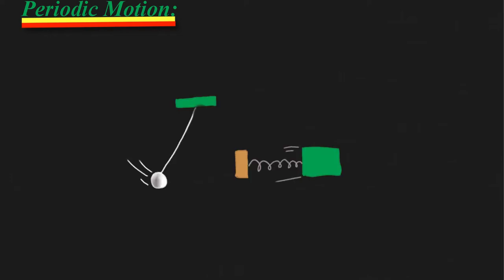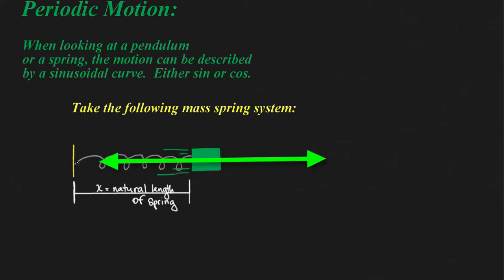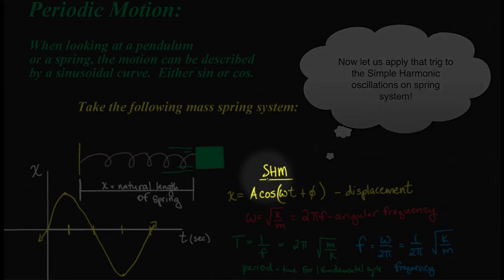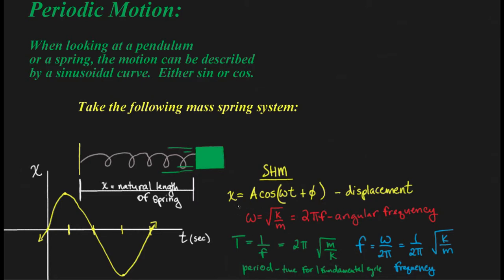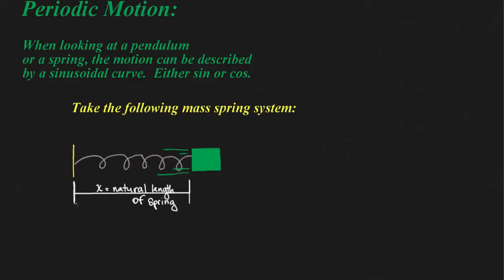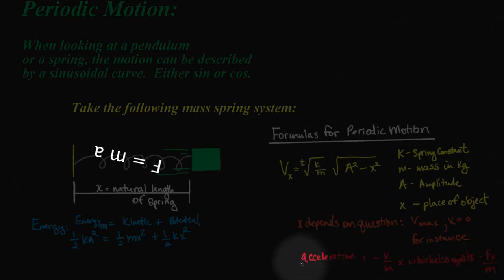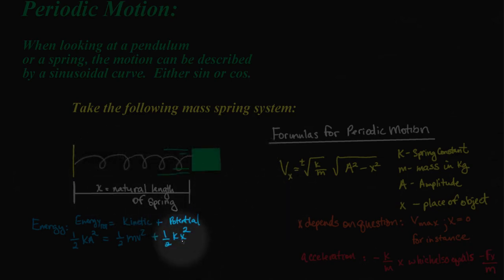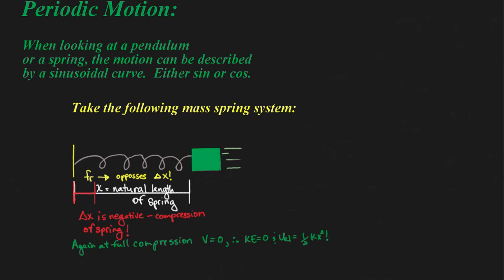[Physics][Physics I]-Periodic Motion-Concept Video